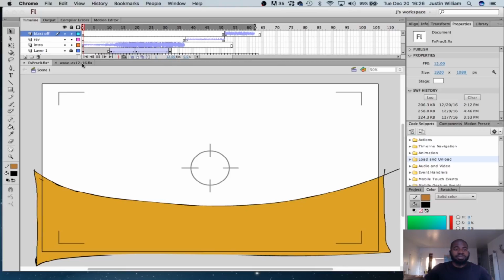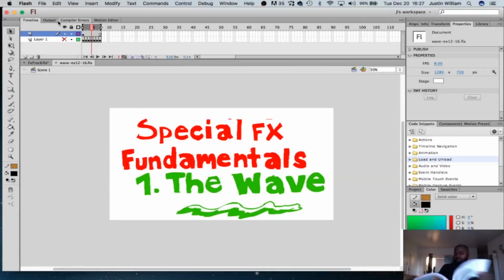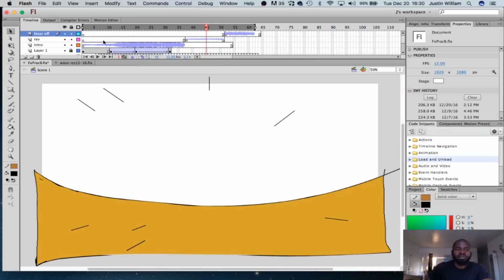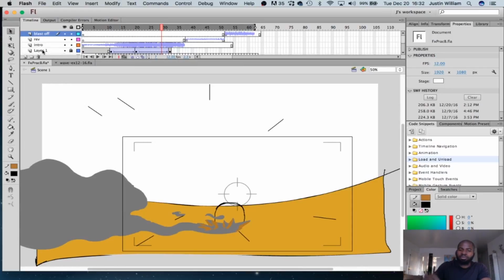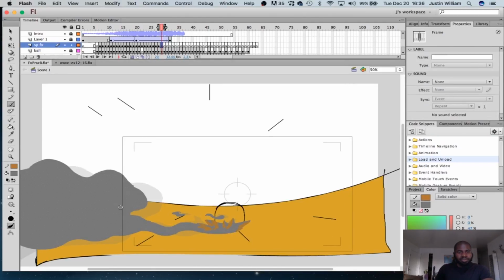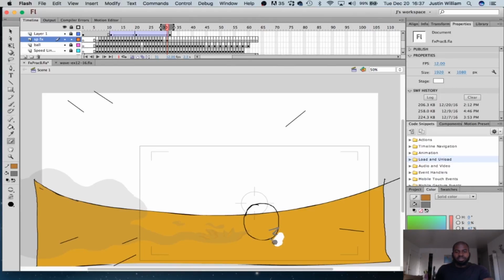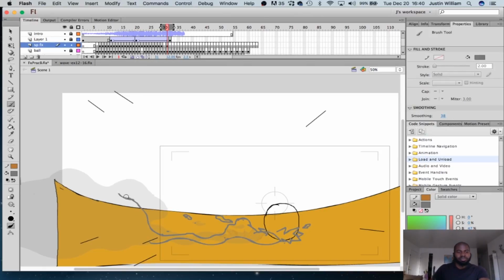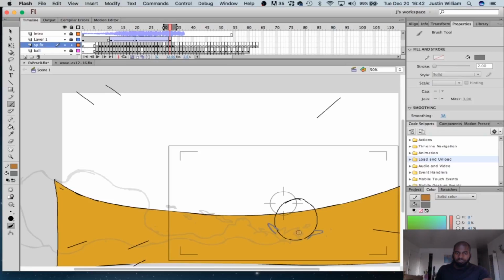2D Special Effects Basics For Beginners - "The Whip and Wave"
This is a short tutorial explaining the applications of the animation principle "whip and wave." I also included the links to examples of the animators I mentioned in the video.